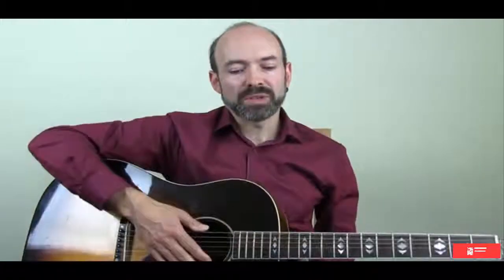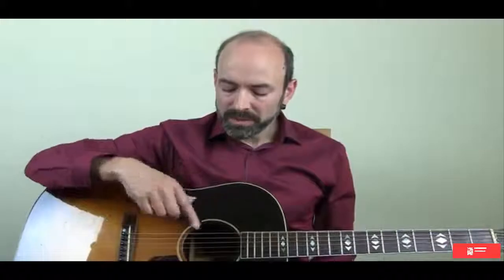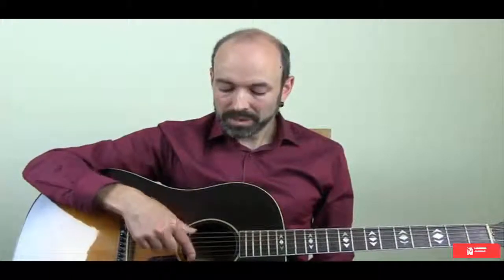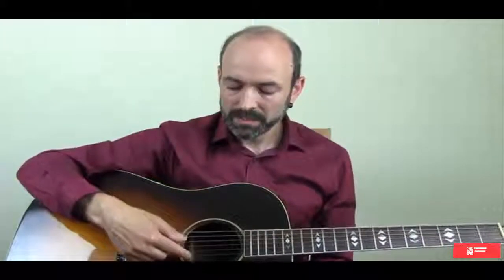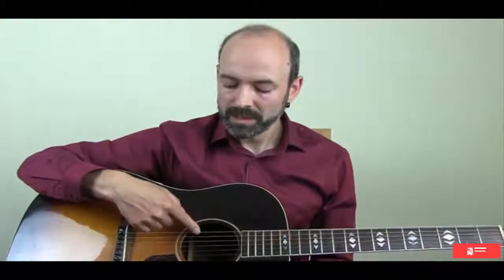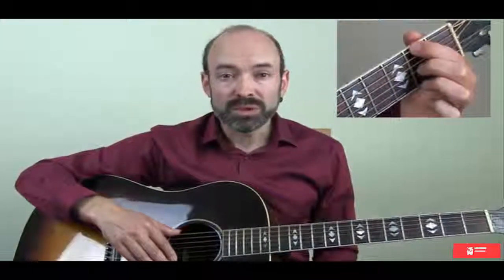Acoustic Guitar Basics | Names of the Guitar Strings